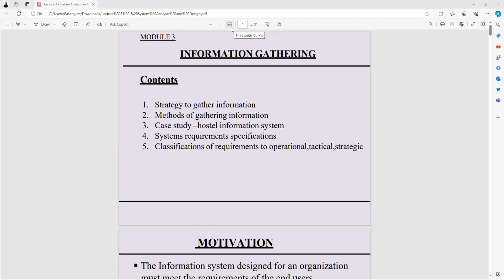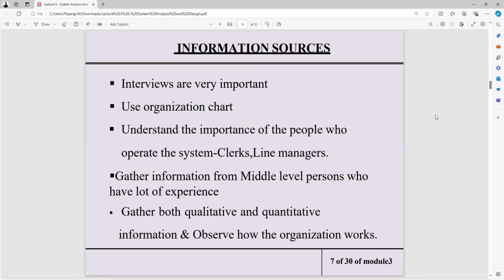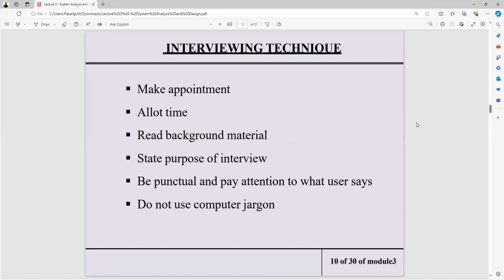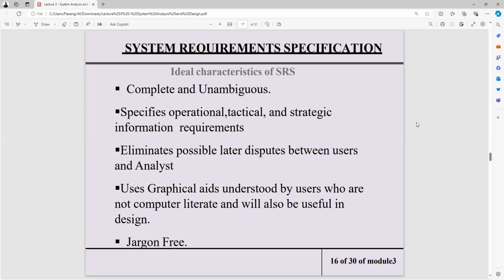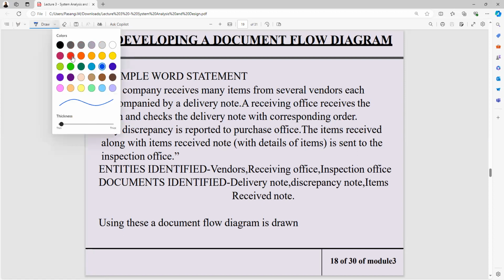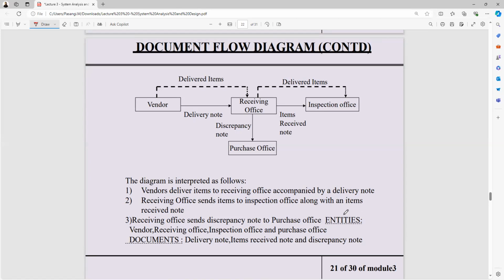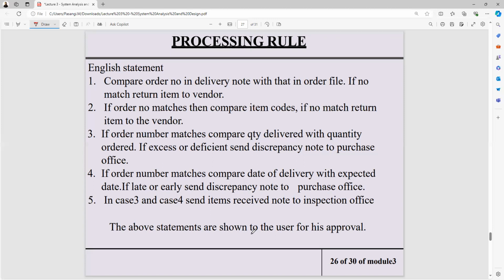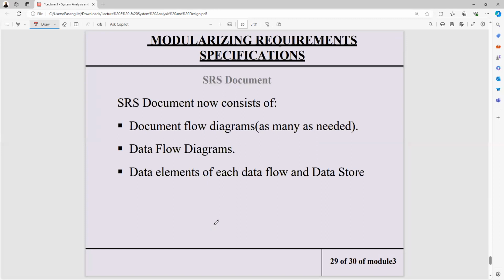ICT 1213 System Analysis and Designing - Lecture 3